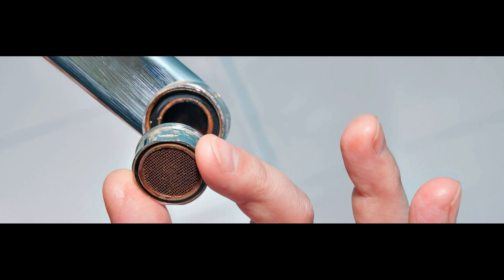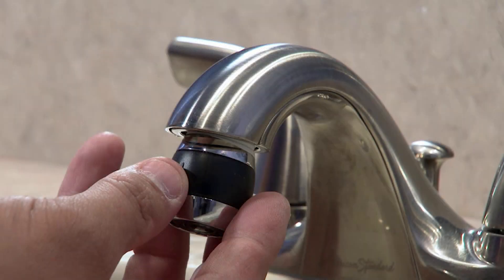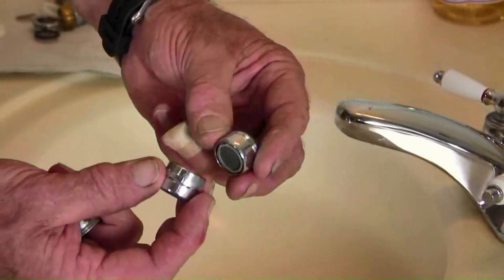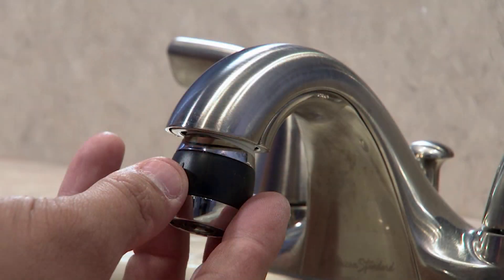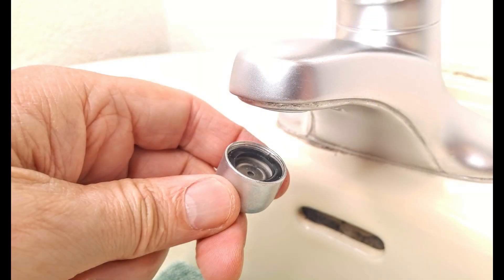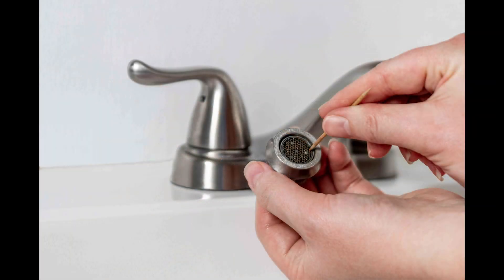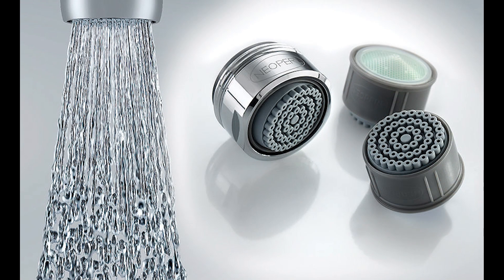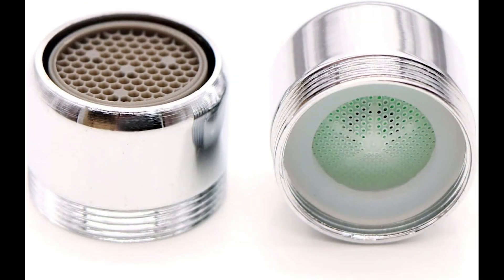How Sink Aerators Revolutionize Water Usage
Title: Unveiling the Marvel: How Sink Aerators Revolutionize Water Usage

In the quest for sustainable living, every drop counts. Enter sink aerators, the unsung heroes of water conservation. These nifty devices are quietly transforming the way we utilize water in our daily lives. But how exactly do they work their magic?

Sink aerators function on a simple yet ingenious principle. As water flows through the faucet, it encounters a mesh screen with tiny holes. These apertures break down the stream of water into smaller droplets, effectively increasing surface area while reducing overall water volume. The result? A satisfying flow that feels just as robust as before, but with significantly less water consumption.

This process, known as aeration, serves multiple purposes. Firstly, it curbs excessive water usage by limiting flow rates without sacrificing user experience. Secondly, it helps maintain optimal water pressure, ensuring that tasks like dishwashing and handwashing remain efficient. Lastly, aerators mitigate splashing, which not only conserves water but also minimizes mess and reduces the risk of water damage.

But the benefits don't end there. Sink aerators also play a crucial role in energy conservation. By reducing hot water usage, they contribute to lower energy bills and lessen the environmental footprint associated with water heating. This dual impact on water and energy usage makes them a vital component of eco-friendly households and commercial establishments alike.

Moreover, the installation of sink aerators is a breeze, requiring minimal time and effort. They come in various shapes and sizes to fit different faucet types, ensuring compatibility across a wide range of setups. With their affordability and ease of installation, there's no excuse not to incorporate these eco-friendly devices into every faucet in your home or business.

The implications of widespread sink aerator adoption are profound. Imagine a world where every tap delivers maximum efficiency with minimal waste. It's a vision that aligns perfectly with the growing global emphasis on sustainability and resource conservation.

In conclusion, sink aerators are not just small attachments; they're potent tools in the fight against water scarcity and energy depletion. By harnessing the power of aeration, these unassuming devices pave the way for a more sustainable future, one droplet at a time.